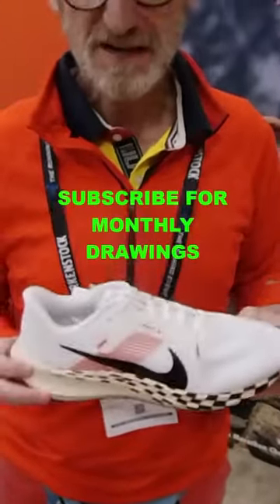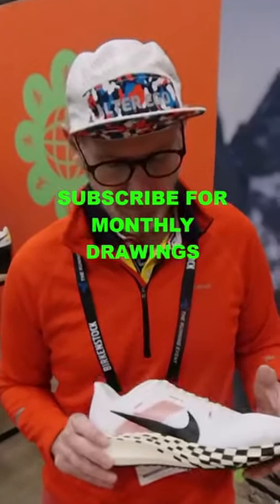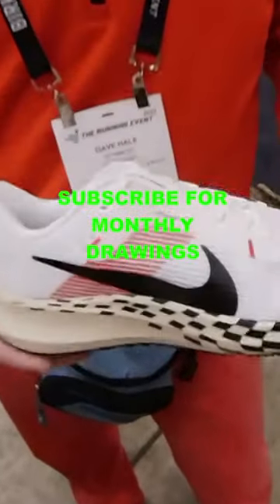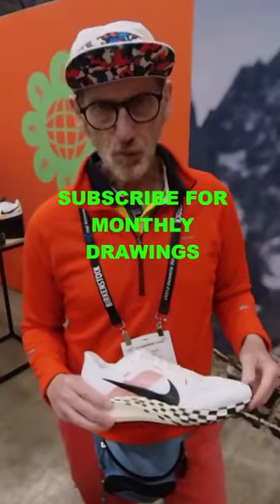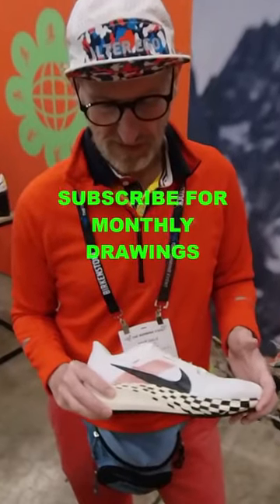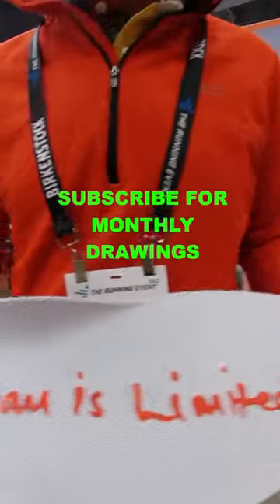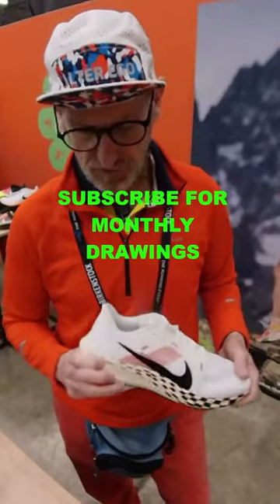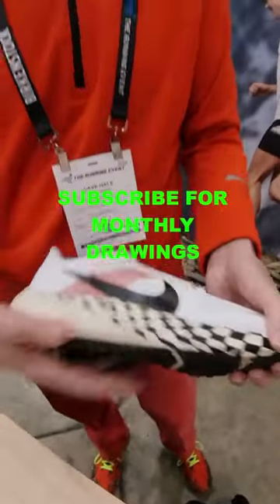NIKE PEGASUS 40 REVIEW - REVIEW NIKE TRIED TO BAN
NIKE PEGASUS 40 REVIEW l NIKE RUN SHOES 2023

Check out the 40th Anniversary Eliud Kipchoge Edition  Nike Pegasus 40 review. This will be the model based on Kipchoge's 5K world Record back in the day and his marathon triumphs. Many of the same features in the Peg 30 are also in the 40. A little more padding and a tad stiffer and responsive in the midsole.

Dr Dave